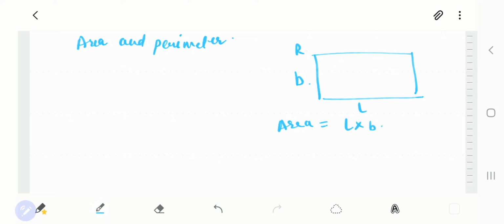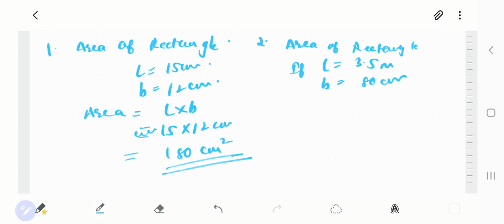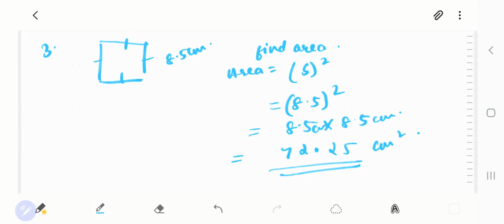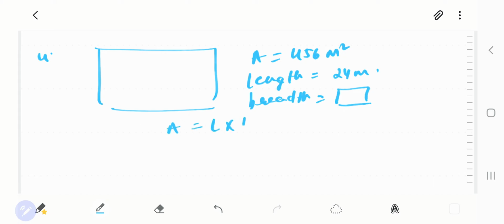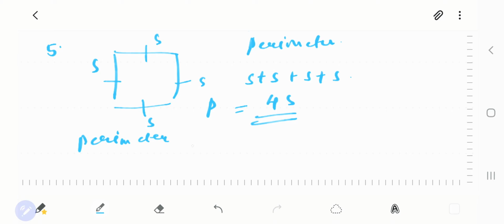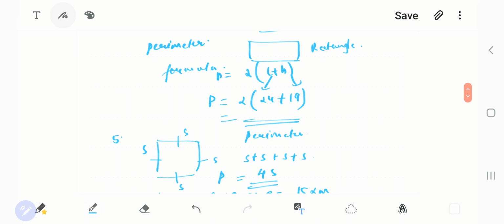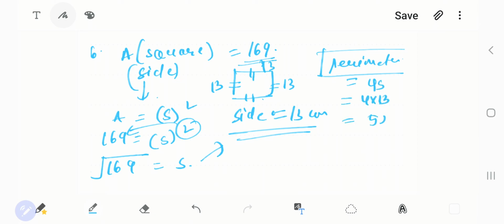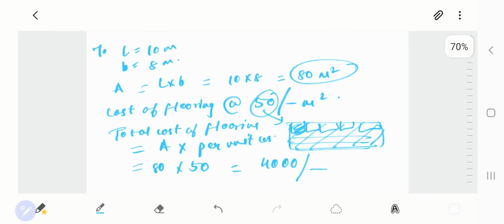Grade 8 AREA PERIMETER(CAMBRIDGE)